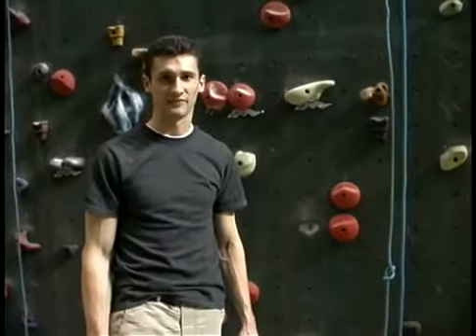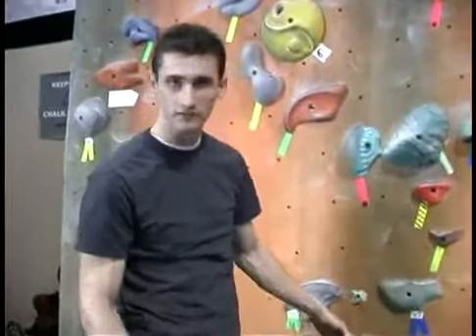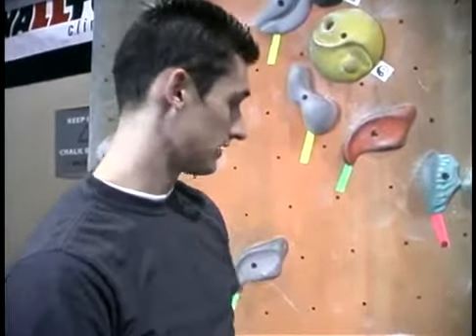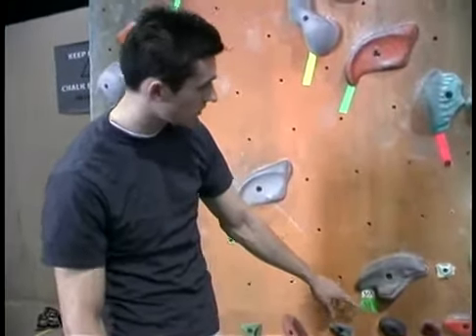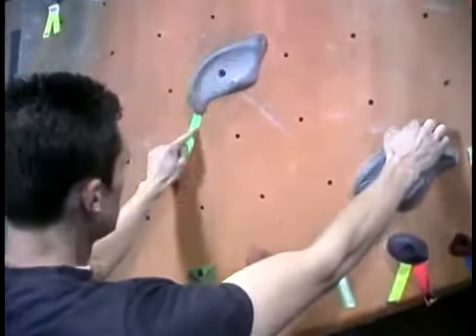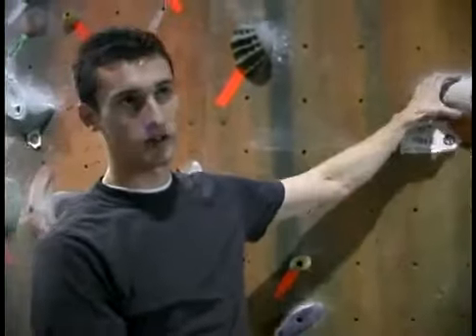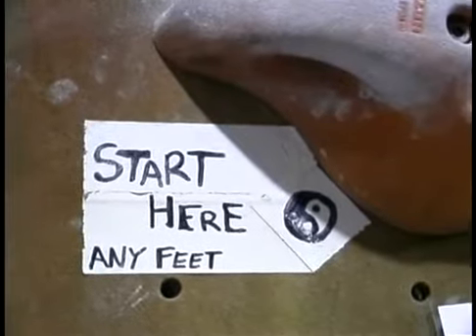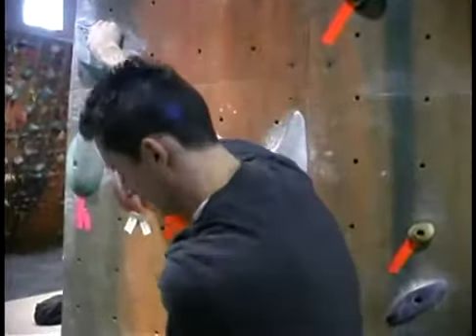YouTube Indoor Rock Climbing Techniques How Bouldering Routes are Rated for Indoor Rock Climbing